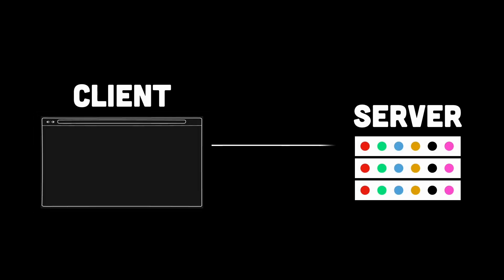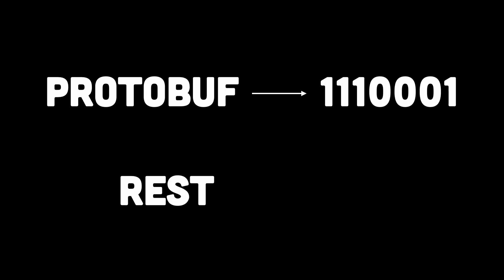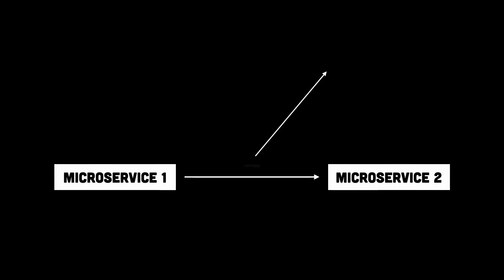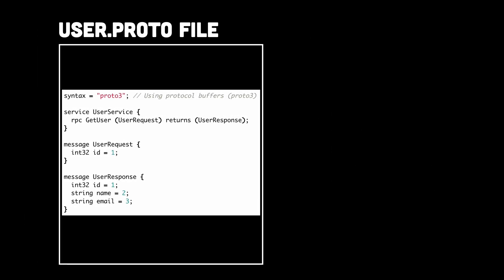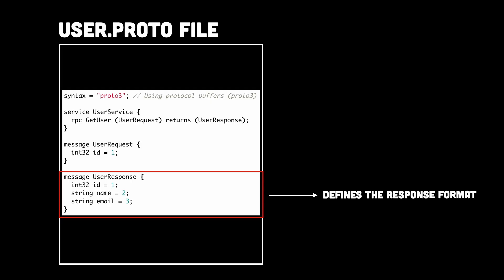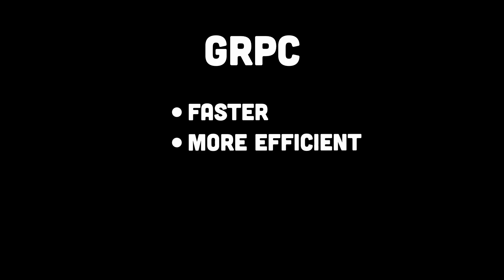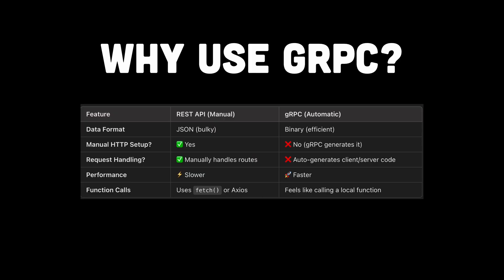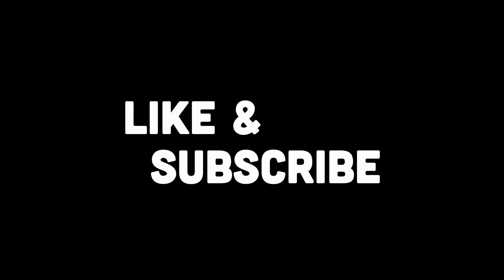Your REST API Is Too Slow! Here’s How gRPC Fixes It